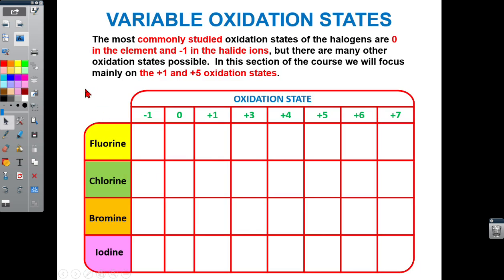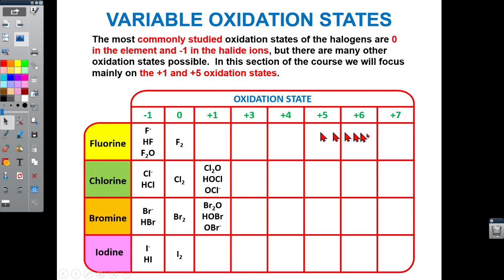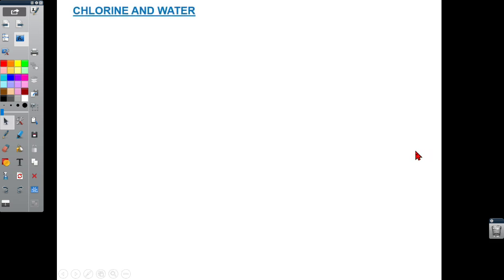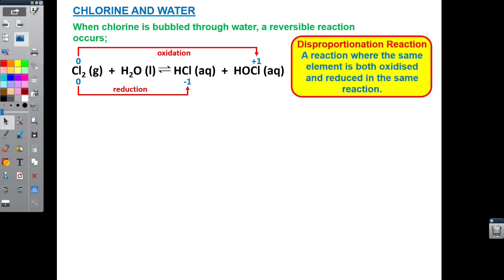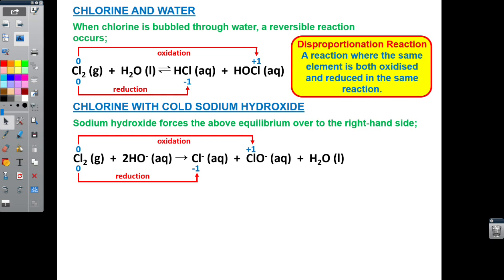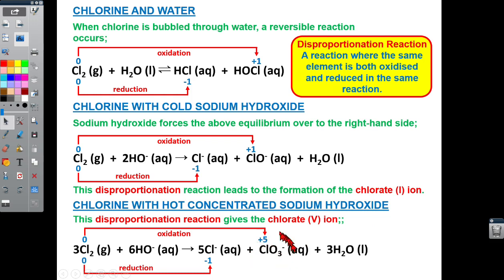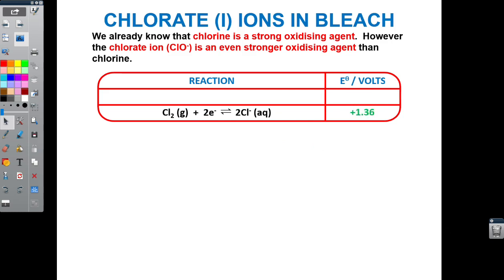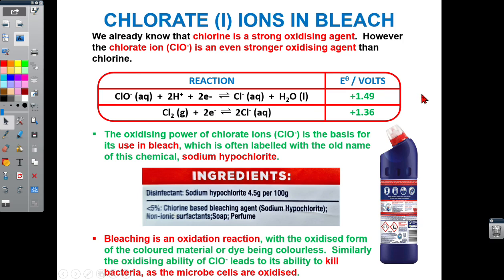Group 7 - Chlorine Reacting With Sodium Hydroxide